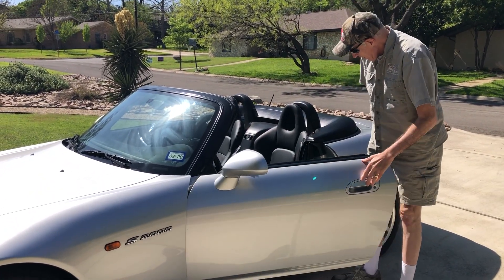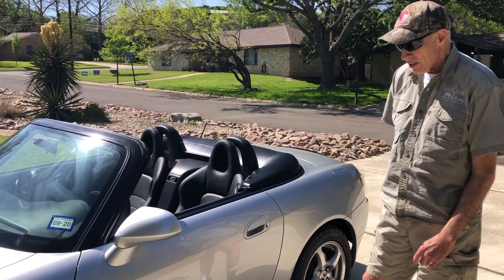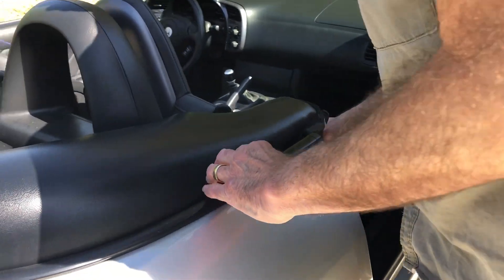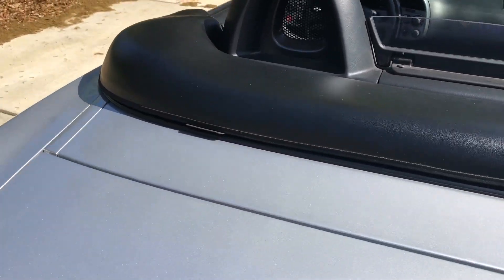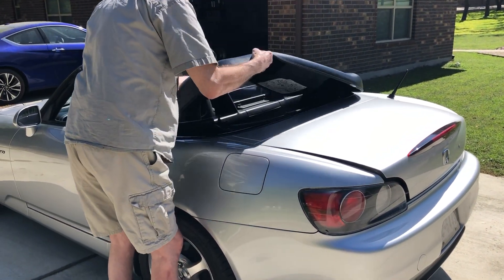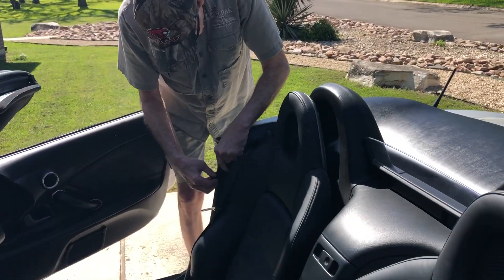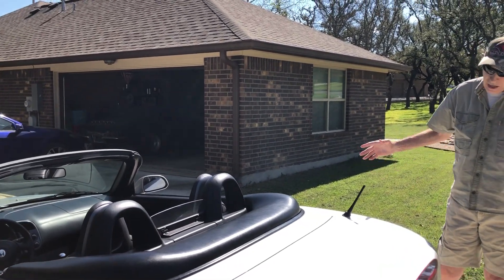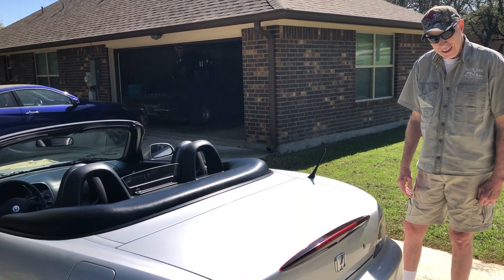Honda S2000 Tonneau or not Tonneau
S2000 owners often mention that the top is very easy & quick to open and close.  Not often discussed is the tonneau cover which if used must be removed and stored before the top and be closed.